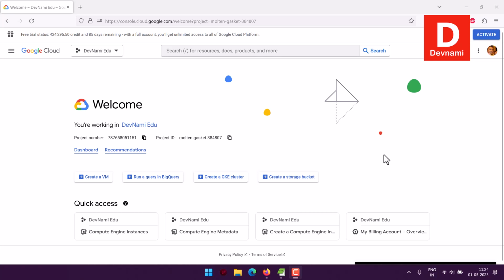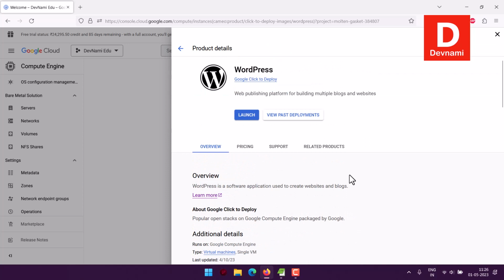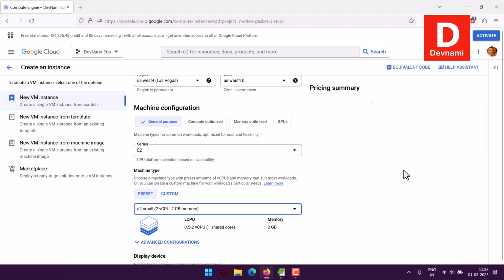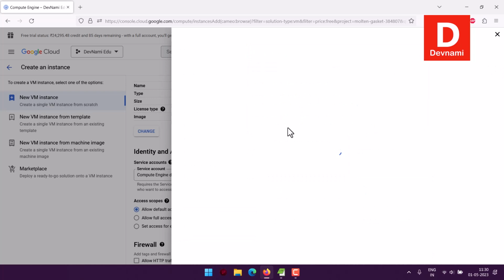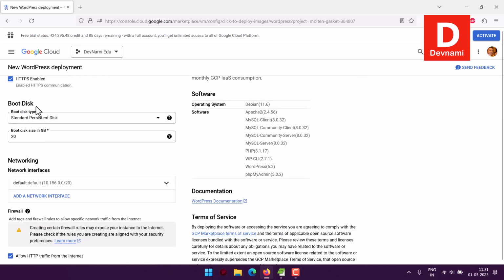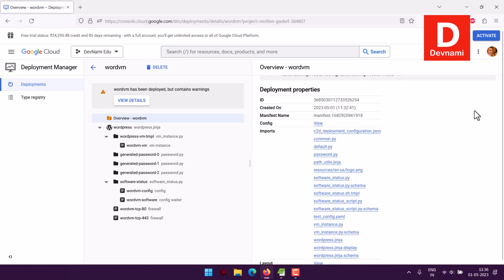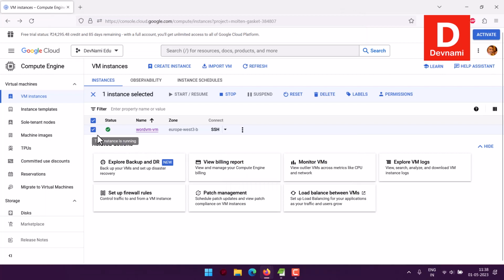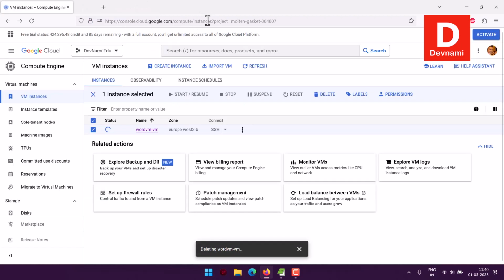Google Cloud - How to Create WordPress Instance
Learn How to Create WordPress Instance using GCP Compute.